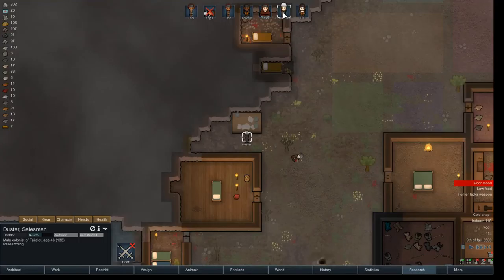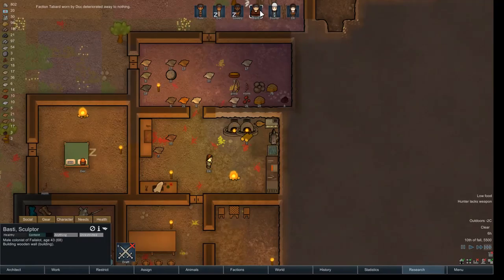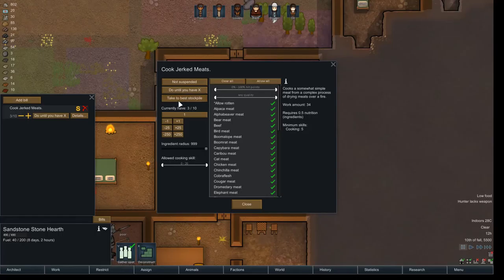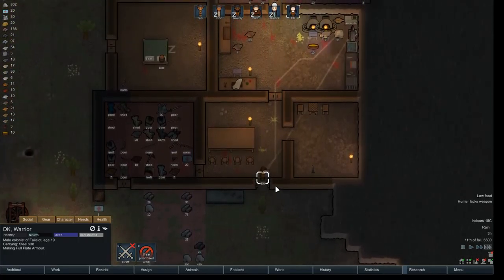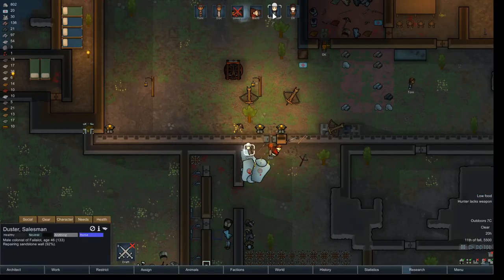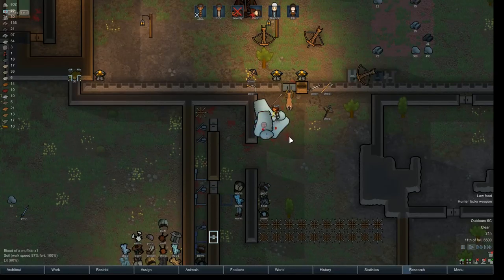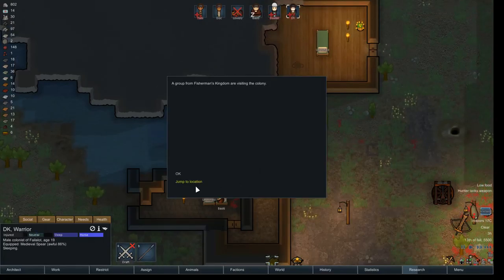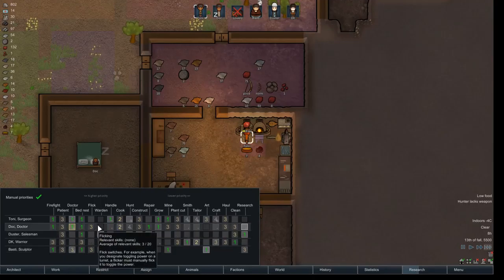Rimworld alpha 14 Medieval times mod - EP.6 - When Mufallos attack - Let's play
Welcome to Rimworld Alpha 14 medieval times mod.  So Rimworld medieval times ep 6 and we find a herd of angry muffalo

About Rimworld Medieval times mod
Medieval Times operates as a game expansion, adding 2 new types of medieval factions to the game. It also adds various clothing / weapons / armor and building items to the game. In addition to medieval content, some bonus items / additions were added for fun & to flesh out additions by "Medieval Times".

This mod started as a personal mod combining "Ish's Medieval" and Shinzy's "Norbals", however it's current incantation does not use any of the assets or coding from either, all the coding should be using core files as a base for it's coding. if you notice anything creeped in let me know.

Some of the Items Added:

Buildings/Furniture:
-Storage Chest
-Gardening Box
-Adobe Wall
-Embrasure (Wall with shoot'in holes)
-Crenulated Parapet (Short wall you can shoot over)
-Ballista (Super large stationary crossbow)
-Catapult (Hurls explosive balls)
-Medieval Forge

Equipment(Weapons):
-Forester's Axe
-Pickaxe
-Pitchfork
-Hand Sickle
-Medieval Spear (Think boar spear)
-Medieval Sword
-Crossbow
-Arbalest
-Recurve Bow
-Longbow

Equipment(Armour):
-Wood Plates
-Steel Plates
-Full Plate
-Hauberk
-Padded Jacket
-Sallets
-Nasal Helmets
-Bascinets